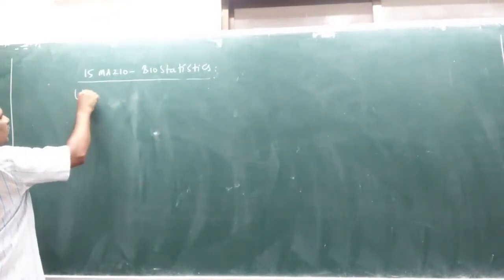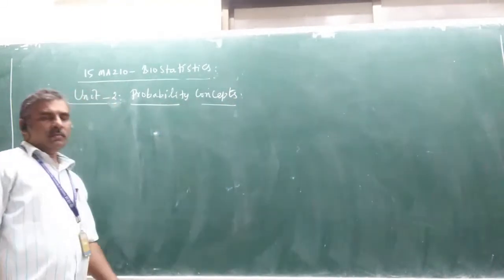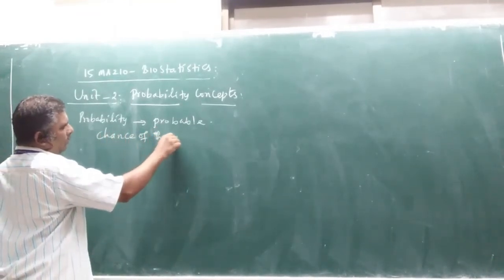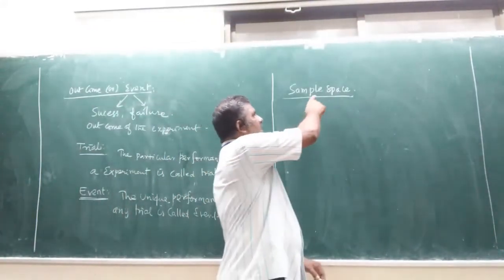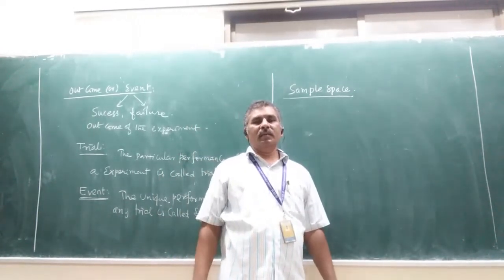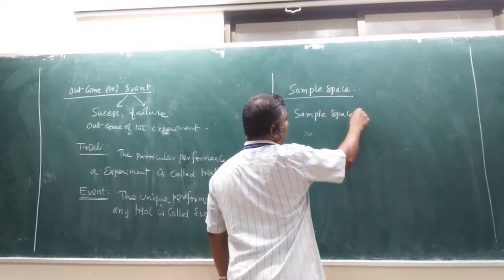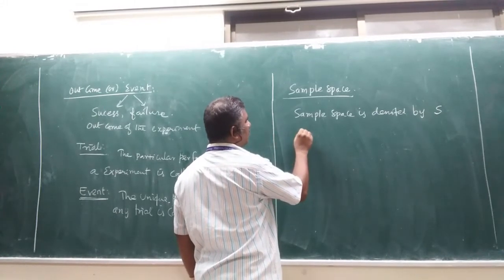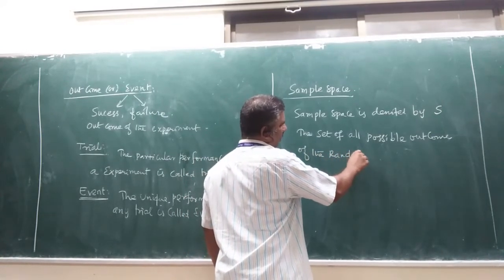15MA210- BIO STATISTICS - PROBABILITY CONCEPTS - 1 (Experiment, trial, event, sample space)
Dr.E.P.SivaAssistant Professor (Selection Grade)Department of MathematicsSRM Institute of Science and TechnologyKattankulathur - 603 203Phone: 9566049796, 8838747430